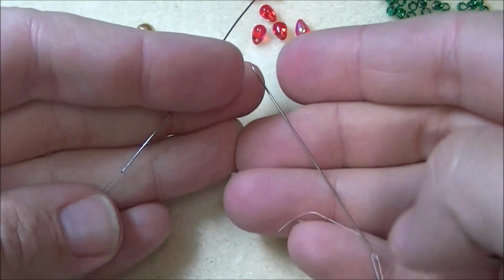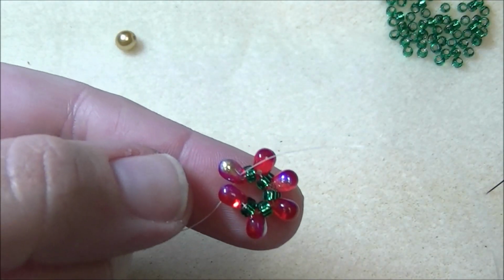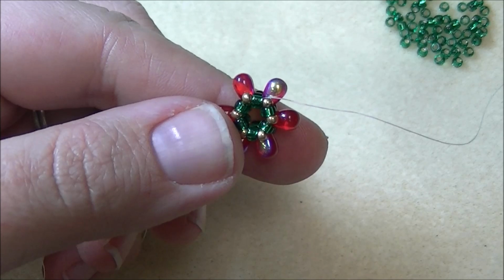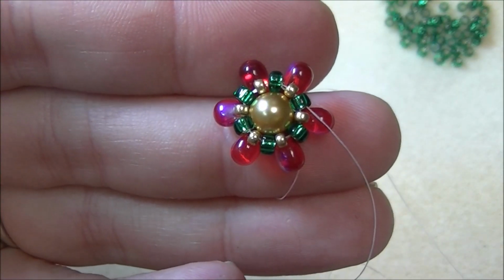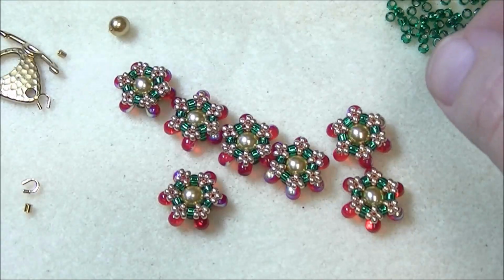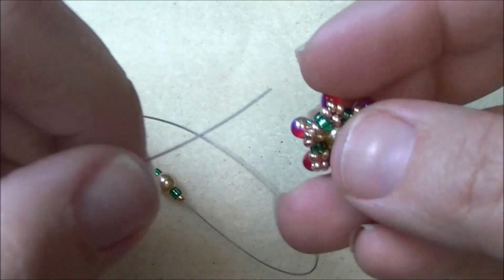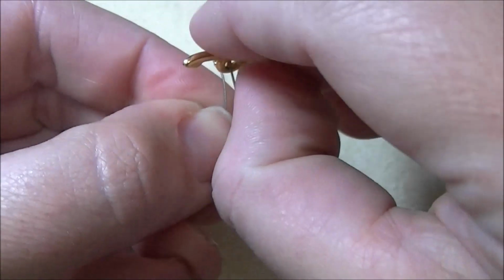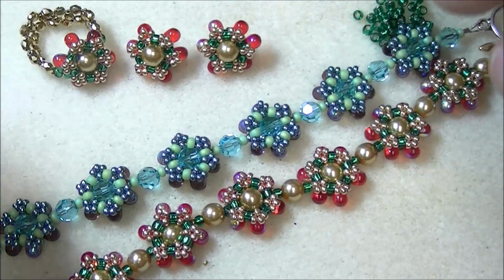Star Light Star Bright Bracelet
Kelly from Off the Beaded Path, in Forest City, North Carolina brings you a another great project. Kelly shows you how to make a beautiful bracelet, perfect for the Holiday season. A great project for all jewelry makers. Kelly also has written patterns and kits available to purchase on Etsy.

Materials Needed:

45 - Small Teardrops
15 - 6mm Rounds
4 Grams - 11/0 Seed Beads
3 Grams- 8/0 Seed Beads
12 inches - Beading Wire
2 - Wire Protectors
2 - Crimp Tubes
1 - Lobster Claw
5 yards - 6lb Fire Line
2 - Size 12 Beading Needles
**Optional** Extender Chain